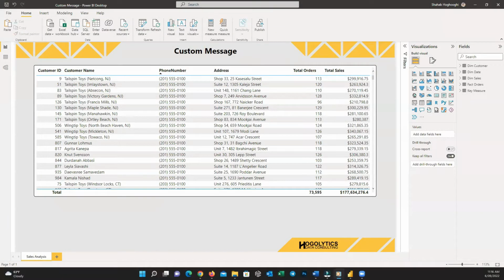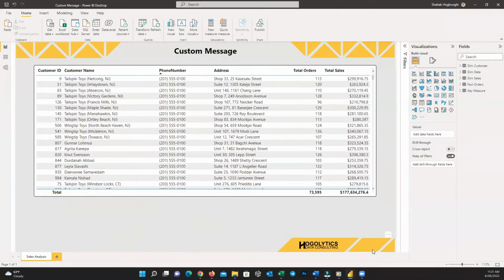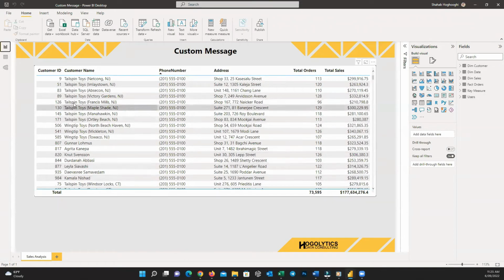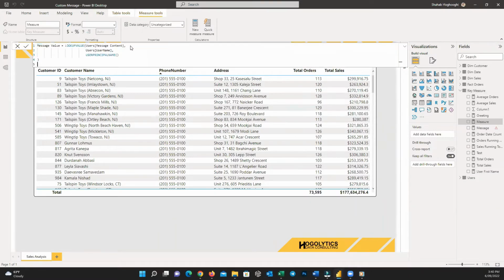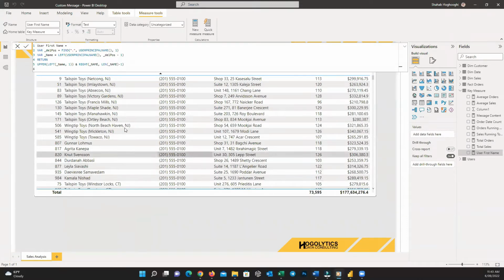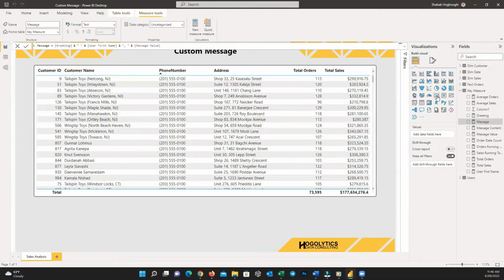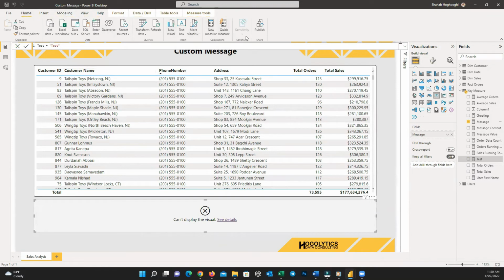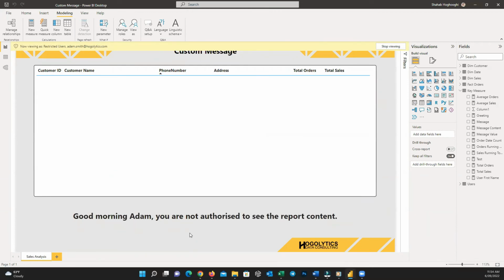How to show a Custom Message on Power BI report?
Everything you need to know to show a Custom Message to different users in Power BI.